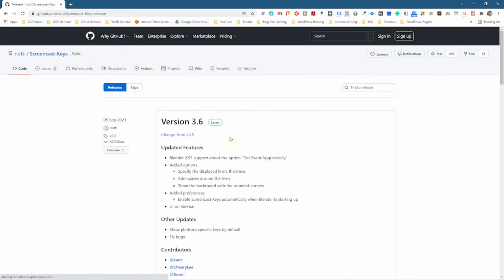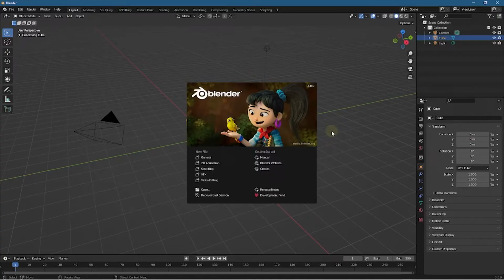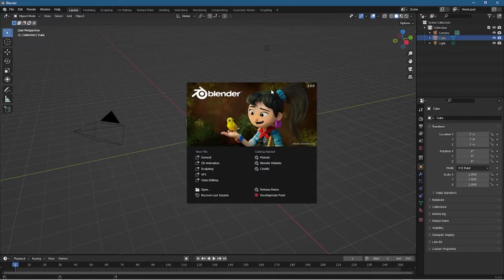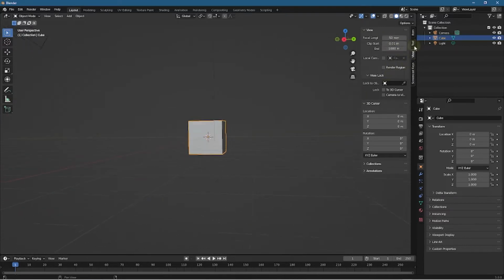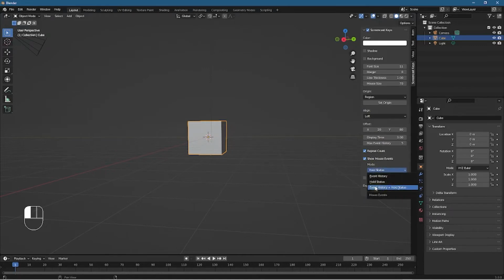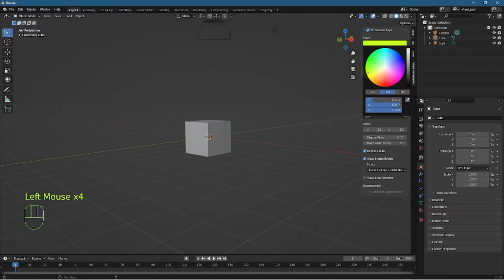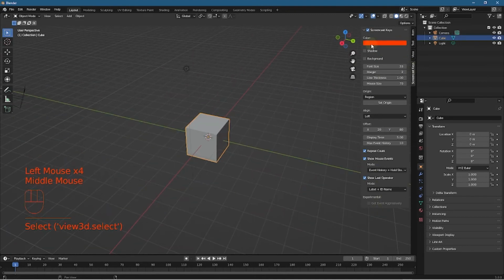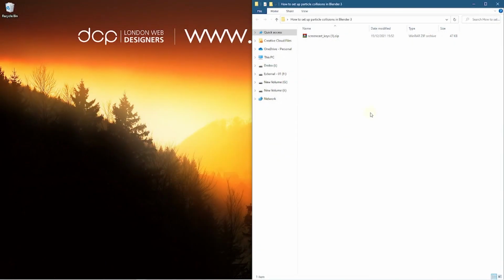How to install screencast keys in Blender 3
In this video tutorial, I will show you how to Install Screen Cast Keys addon for Blender 3.

If you want to make video tutorials using Blender 3D, then adding the screencast keys plugin can help people understand your key and mouse actions with a visual representation.

The addon is 100% free so simply install it to improve your blender 3 video tutorials.

Blender screencast keys plugin is used on some of the most popular Blender 3d tutorials on YouTube.

Adding visual mouse and key presses can help people who speak and read a different language understand your video content better.

Adding screencast keys to video content can also be a good learning reference if you need a reminder of a specific task in blender 3d

Blender Screencast Keys Adon FAQs

is the screencast keys a free Adon?

Yes, Blender screencast keys addon is 100% free on download and install on the latest version of Blender.

Does the screencast keys work in Blender 3?
Yes, I have fully tested screencast keys in Blender 3 and works perfectly :)

Why do screencast keys stop working when I load Blender?
When you start Blender 3D you need to enable the screencast keys for the right-side panel as shown in the video tutorial.

If you are new to Blender then take a look at our FREE Blender Tutorials

Need a professional website for your business? - Simply contact DCP Web Designers for a free quote today